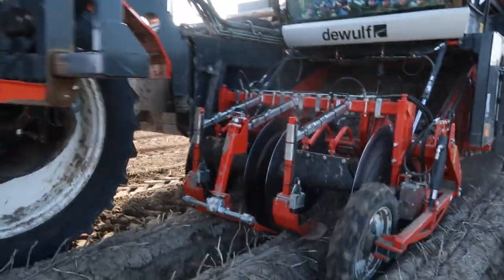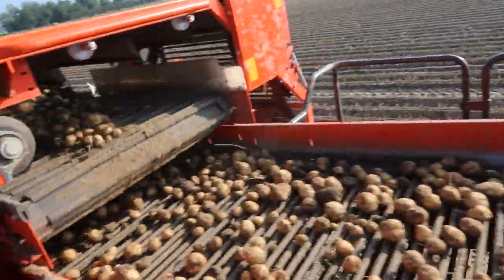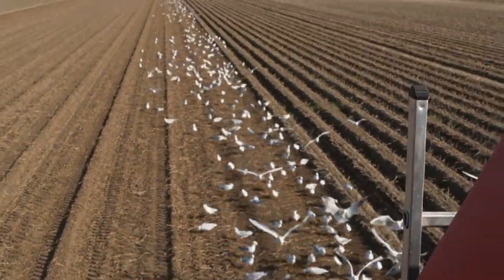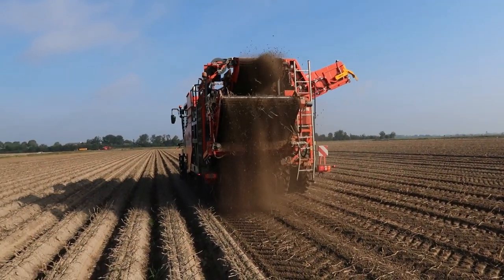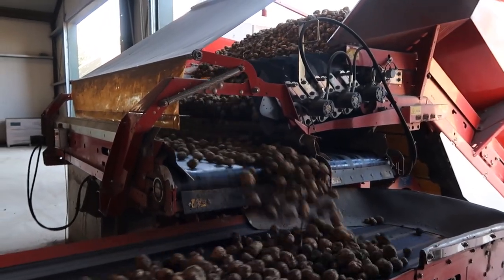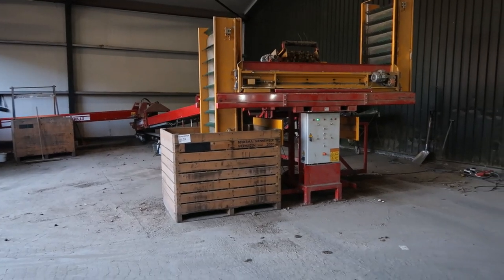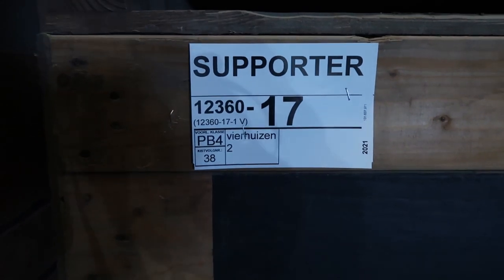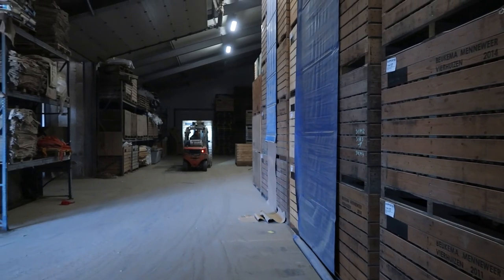Potato Harvest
In this video we show how potatoes are harvested in The Netherlands.
I hope you will enjoy!